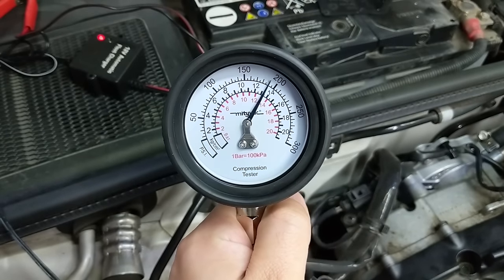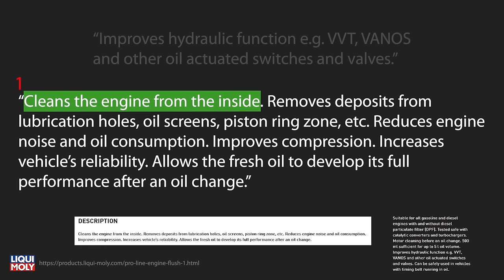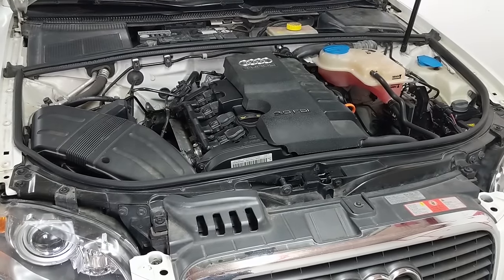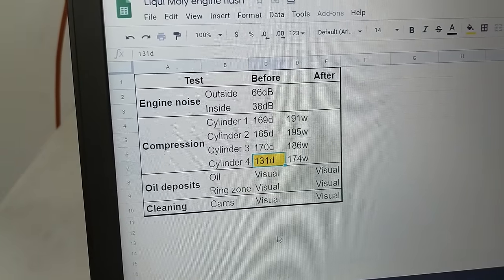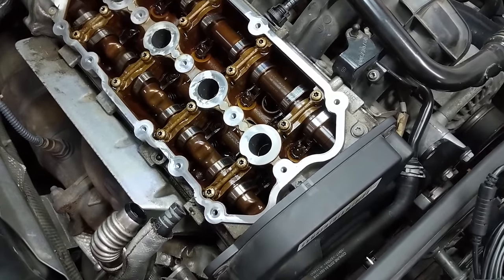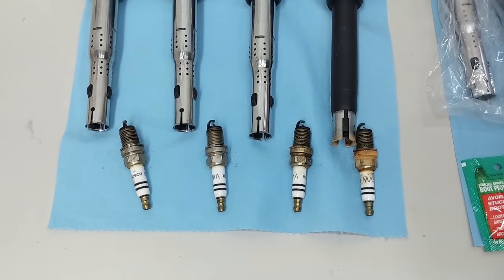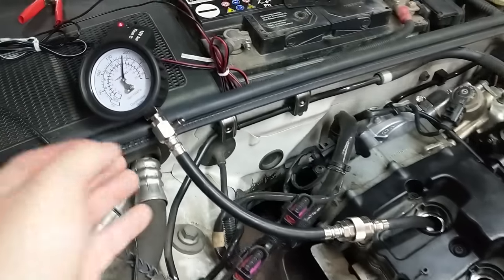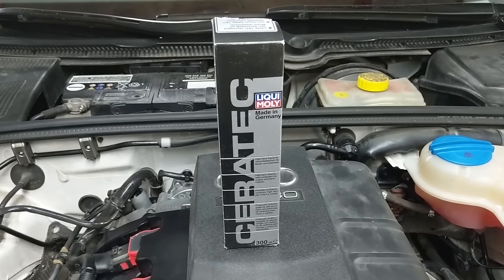Does Liqui Moly Engine Flush work? | Full Test & Review | Pro-line 2037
I measure the results on cleaning, deposits, compression and noise before and after running the cleaning cycle of Liqui Moly’s Pro-line Engine Flush on my gasoline, 2.0 litre turbocharged Audi A4.

Featured Product or Tools
Liqui Moly Engine Flush (Amazon)
Magnetic Spark Plug Socket (16mm) (Amazon)
Mity Vac Compression Tester Kit (Amazon)
Bentley Publishers Audi A4 B6-B7 Service Manual (Amazon)
Haynes Repair Manual Audi A4 02-08 (Amazon)

Chapters
0:00 Product and test category intro
4:51 Baseline tests
13:36 Installing new parts
15:28 Cycling the engine cleaner
15:57 Second set of performance tests
17:44 The results

I start with baseline figures of the car’s decibel readings at idle from an exterior and interior location, then take a sample of the current oil and filter it to look for deposits that might be floating around the oil pan. I take a good look under the valve cover for cleanliness in the head, then take dry and wet compression readings from all cylinders as well as inspecting the cylinder condition with a borescope.

Then I clean, and do it all over again! I try to be as critical and objective of the marketed benefits of Engine Flush as possible to avoid the hype of cleaning effectiveness based on disposed oil samples alone.

It’s entirely possible that Liqui Moly’s Pro-line Engine Flush DID clear out tight passages that assisted cylinder #4 into operating at peak current performance.